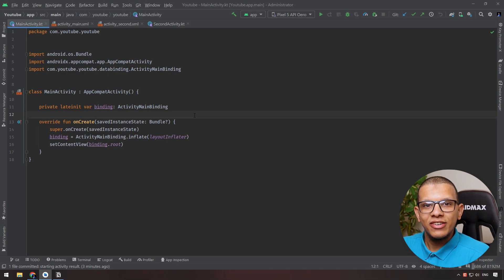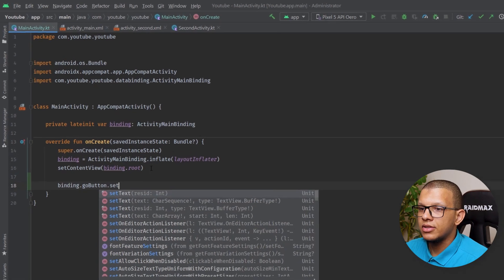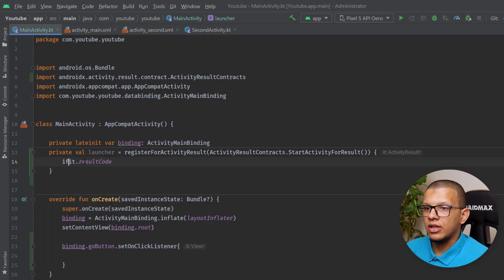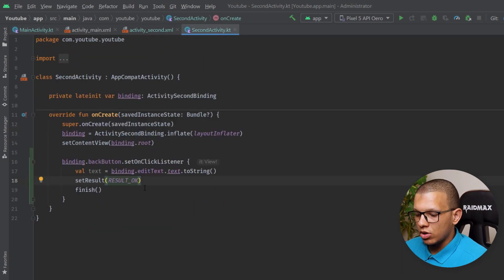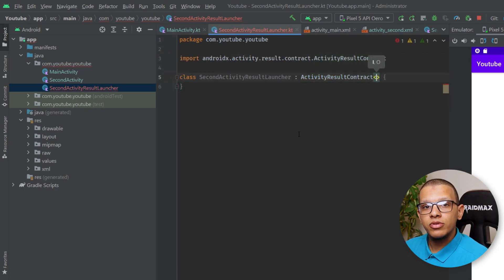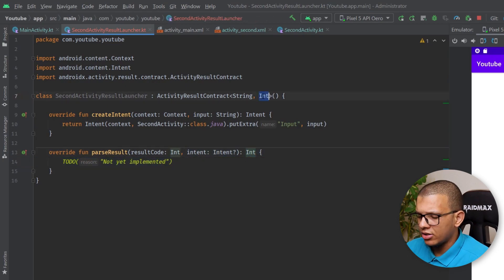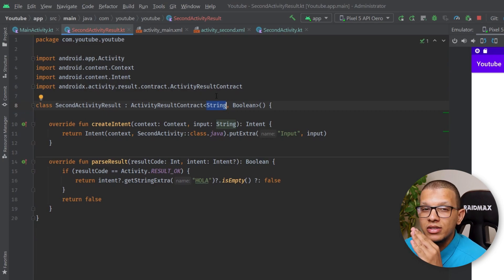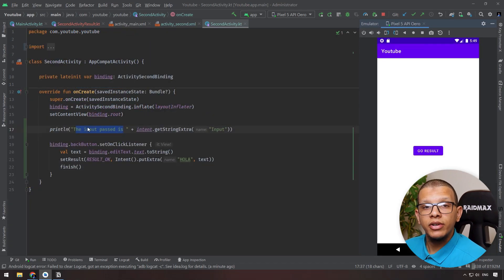Easily Pass Data Between Activities Using the NEW Activity Result API!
In this video, we will see how you can implement the new Activity Result API to replace the previously deprecated startActivityForResult and onActivityResult mechanism to start and receive results from other Activities.